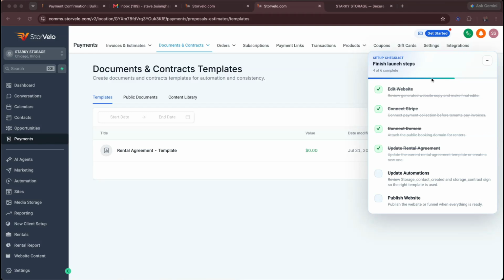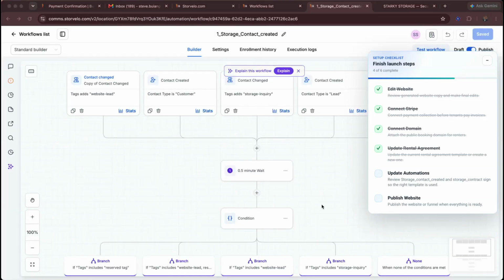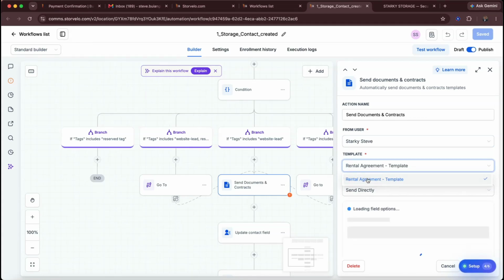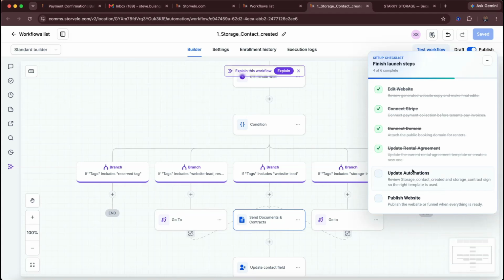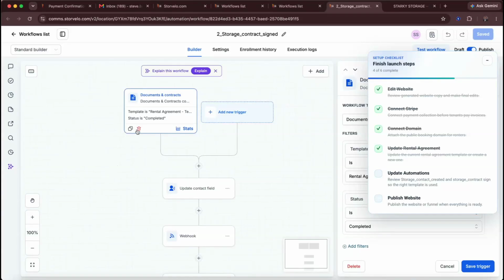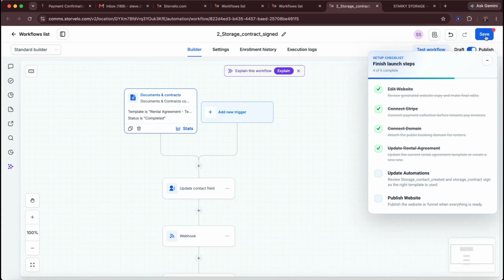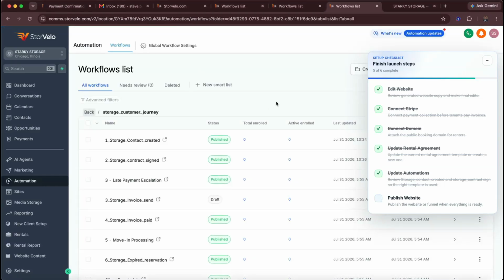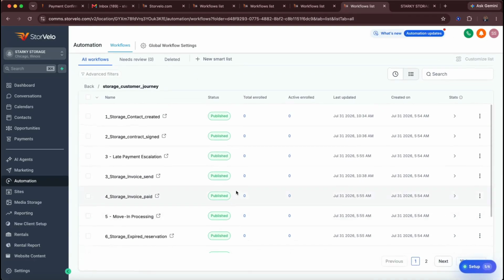07 - Storvelo Setup: Update Automations & Publish Storage Invoice Workflow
This episode walks through updating key automations in a StoreValet account after the rental agreement setup. From the Setup menu, it shows how to navigate to Update Automations, open the Storage Customer Journey folder, and edit the “Storage Contract Created” workflow by setting the “from user” field in the Send Documents and Contracts action and confirming the correct template before saving. It then updates the “Storage Contract Signed” workflow by selecting the appropriate template in the Documents and Contracts trigger, completing the setup, and saving. Finally, it opens the “Storage Invoice Send” workflow, publishes it from draft, saves, and verifies no workflows remain in draft, marking completion of five out of six account setup steps before the next video on publishing the website.

00:00 Automation Setup Overview
00:38 Find Storage Journey Folder
00:52 Edit Contract Created Workflow
01:58 Save and Confirm Changes
02:22 Update Contract Signed Workflow
04:09 Publish Invoice Workflow
04:49 Final Check and Next Steps